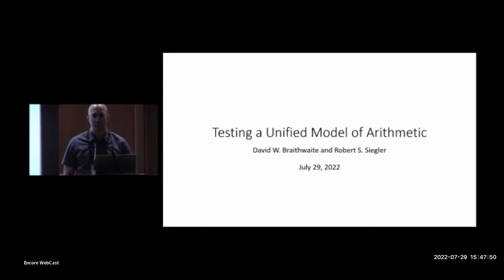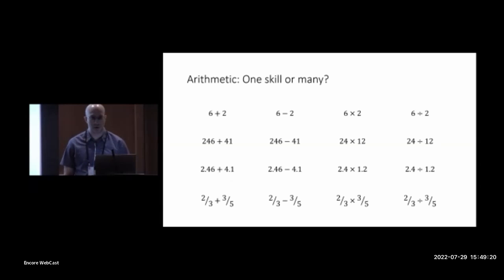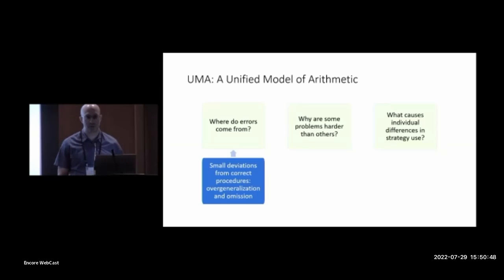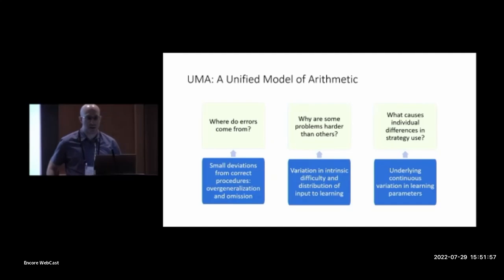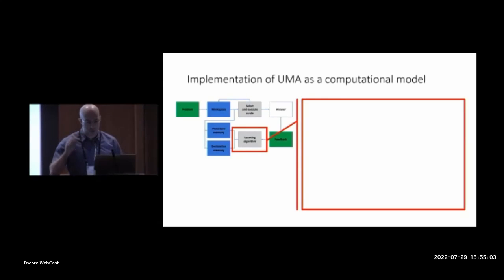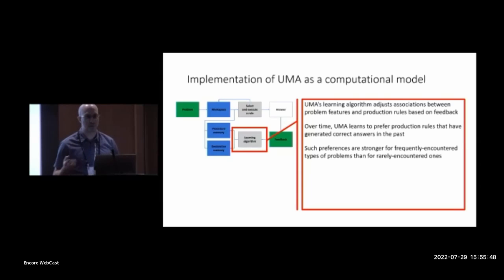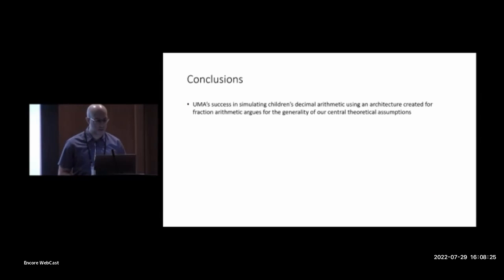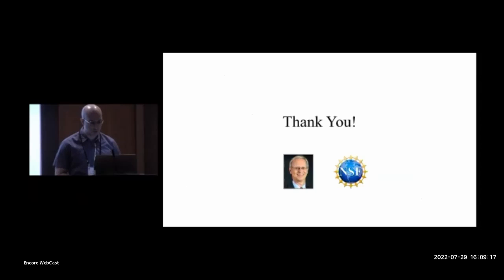T17.5: Testing a Unified Model of Arithmetic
David W. Braithwaite